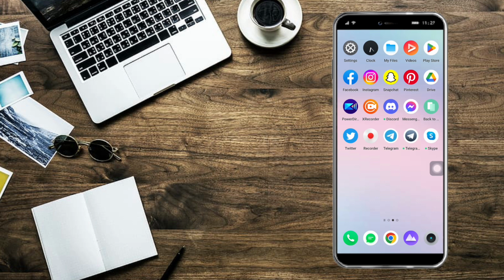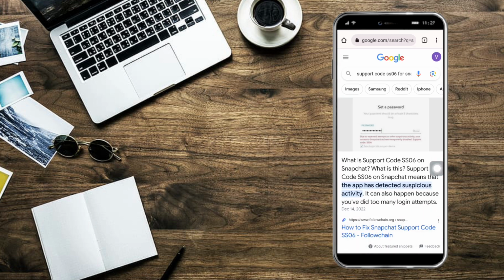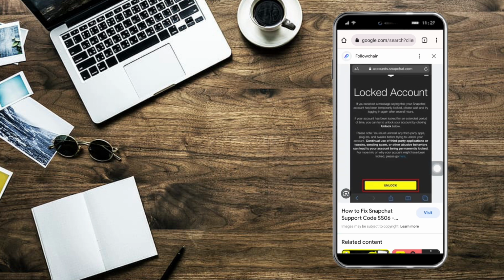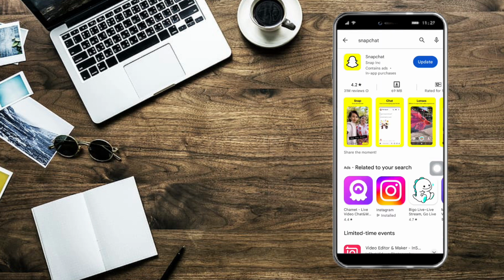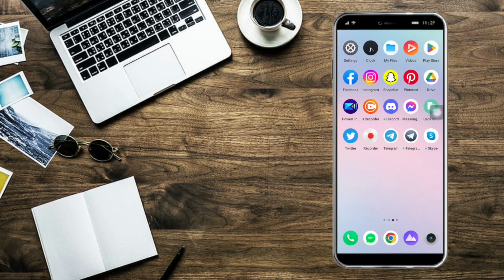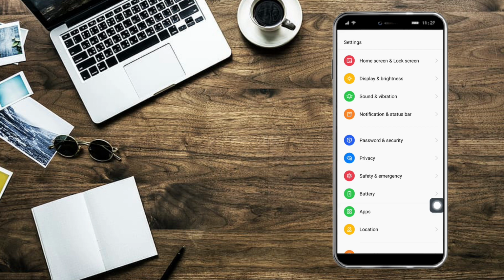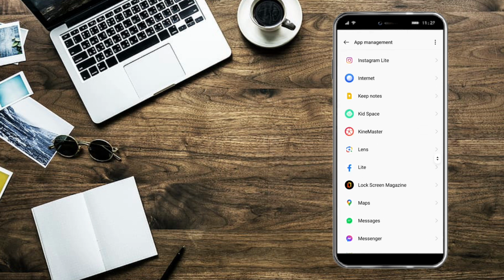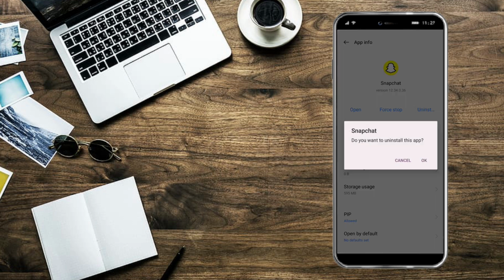How to Solve the Support Code SS06 for Snapchat | Step By Step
👻🔧 Experiencing the dreaded Support Code SS06 on Snapchat? Don't panic, we're here to help! 🚨🆘 In this quick and easy tutorial, we'll show you how to fix this annoying issue and get your Snapchat up and running again in no time. 📲😊 Say goodbye to the Support Code SS06 frustration! Whether you're using an iPhone or another device, we've got you covered. 📱💪 Learn the simple steps to solve the Support Code SS06 problem and get back to snapping your friends and sharing amazing moments. 📸✨ Join us and master the art of troubleshooting Snapchat support codes!